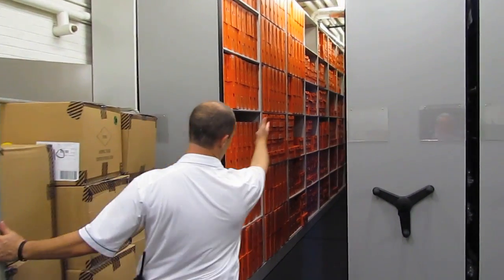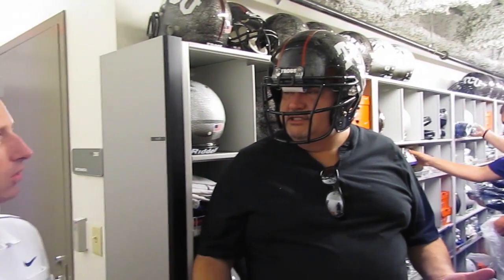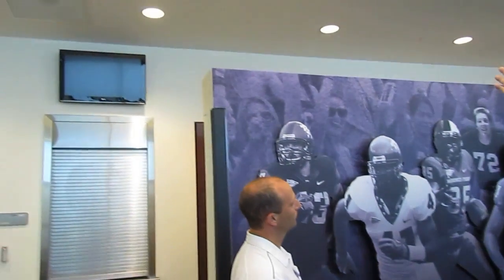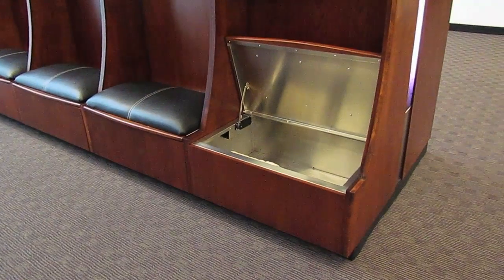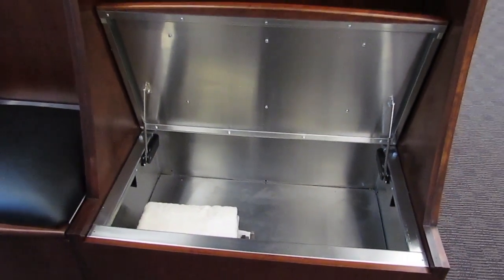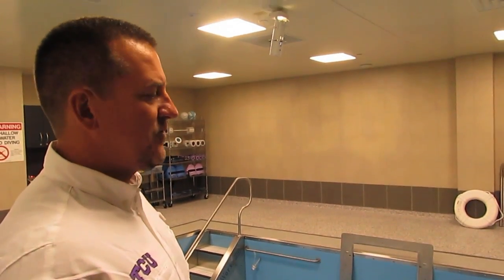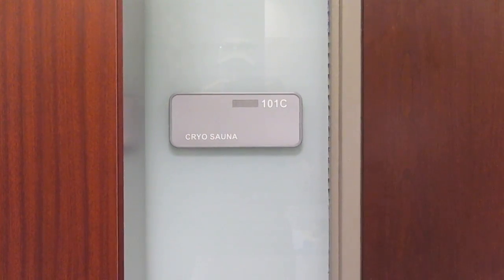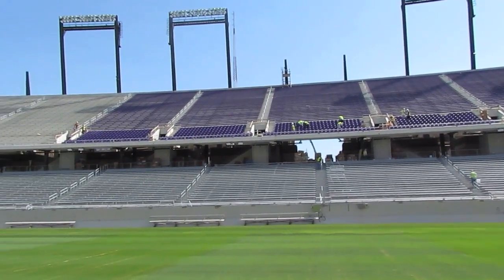Amon G. Carter Walkthrough, Part 2 by KillerFrogs.com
The second part of our walkthrough of the newly renovated Amon G. Carter Stadium. See more of the stadium and discuss the Horned Frogs at THE site for all TCU sports, KillerFrogs.com